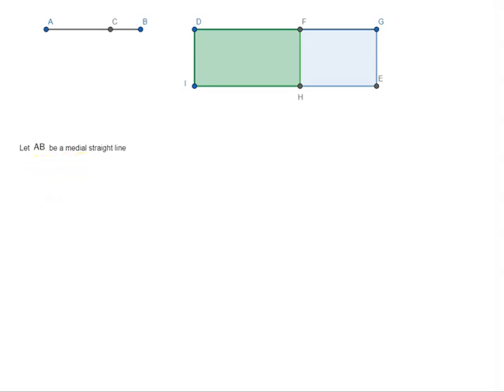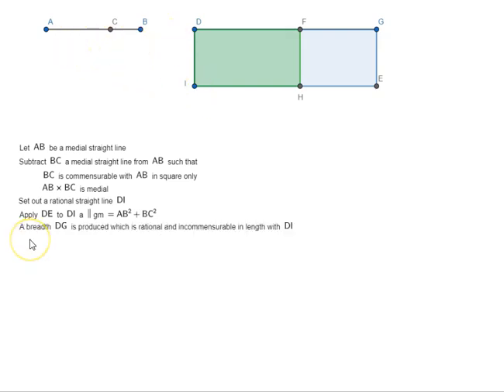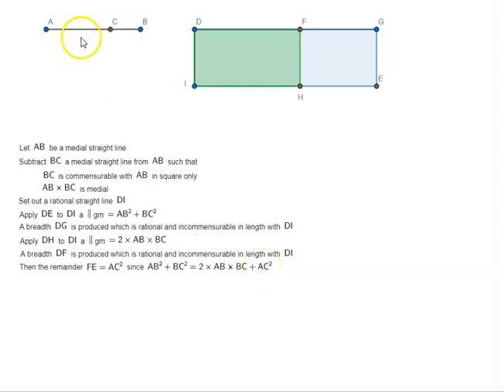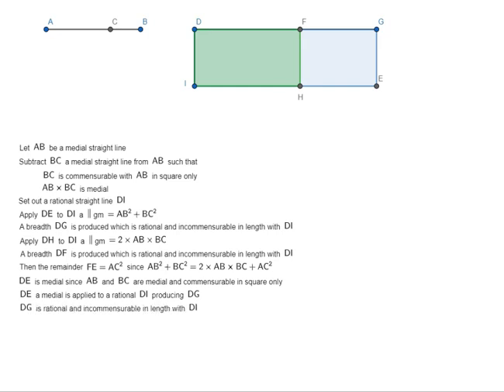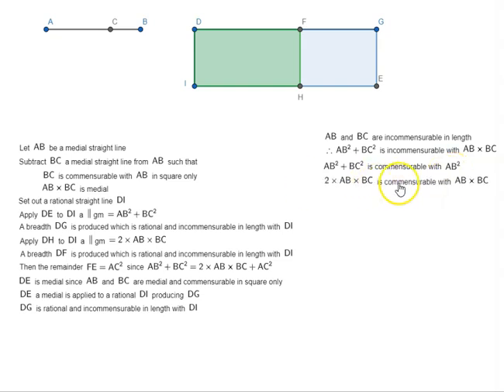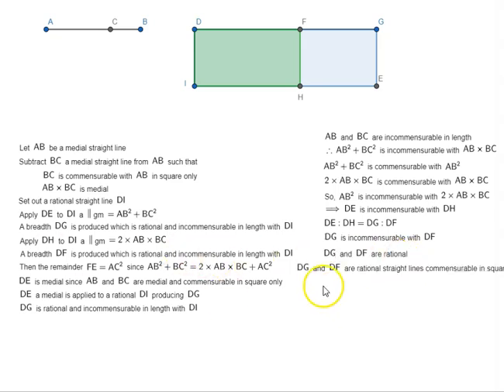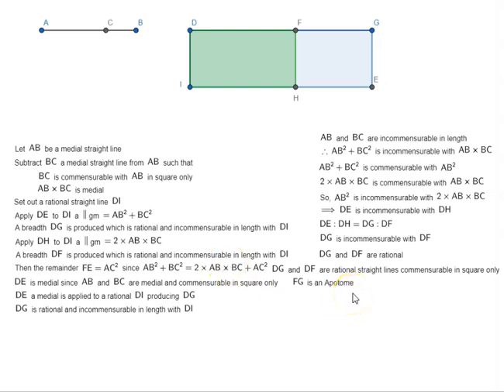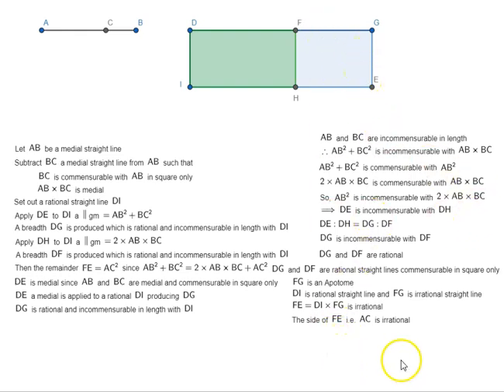Euclid's Book 10 - Proposition 75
If from a medial straight line there is subtracted a medial straight line which is commensurable with the whole in square only, and which contains with the whole a medial rectangle, then the remainder is irrational; let it be called second apotome of a medial straight line.